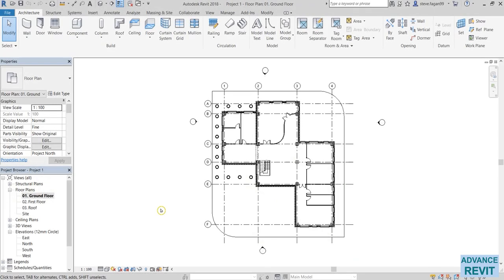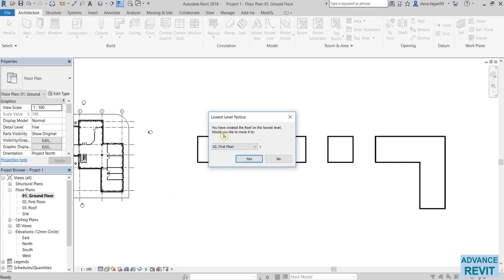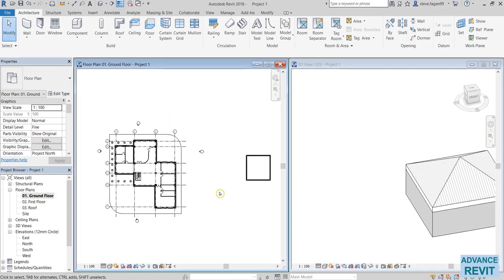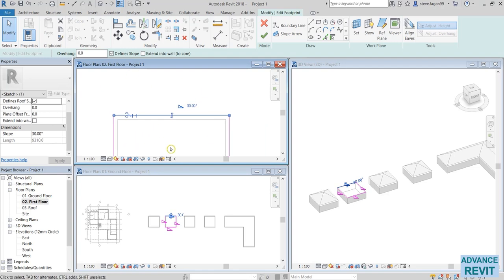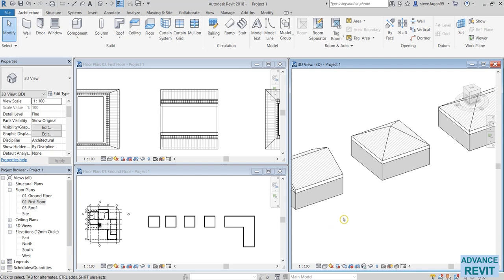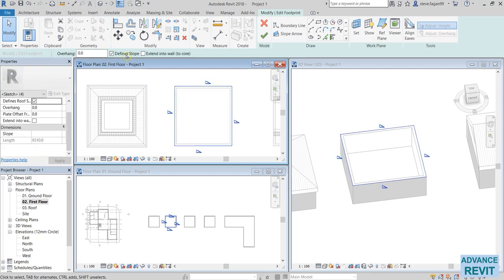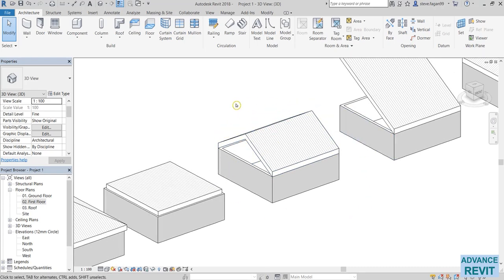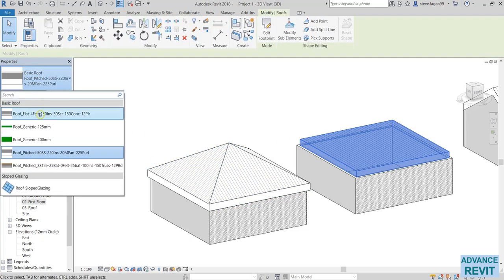41 9 1 Introduction to roofs by Footprint in revit